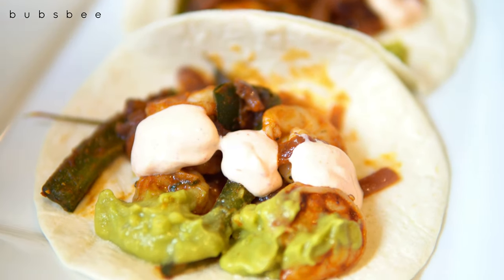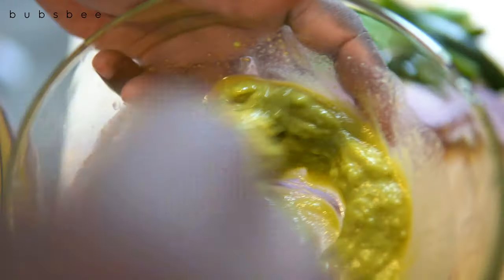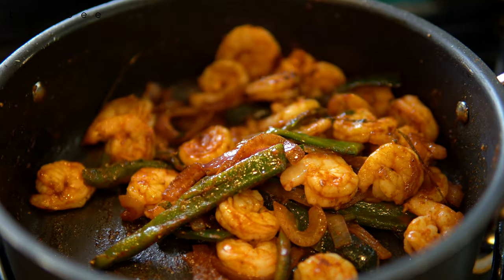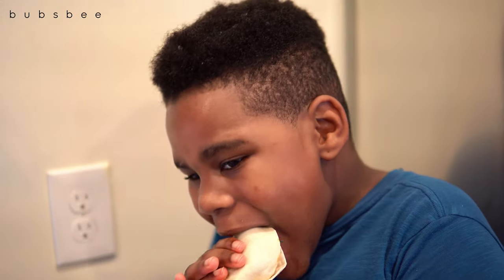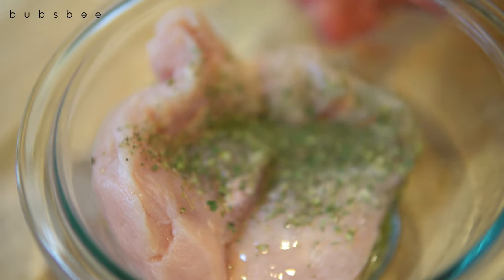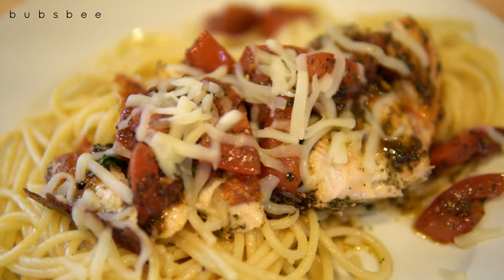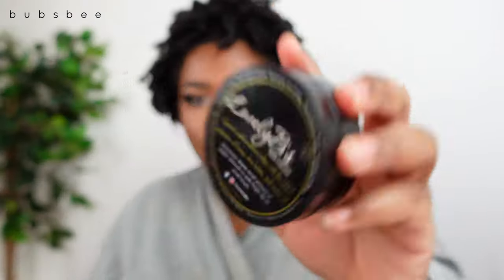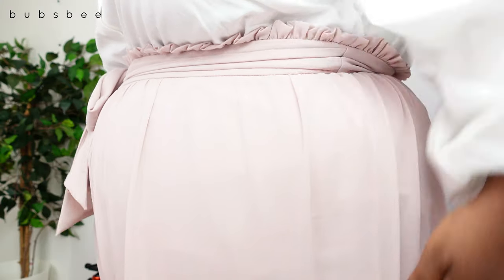IT'S MY BIRTHDAY! HAIR, MAKEUP, OUTFIT PHOTOSHOOT VLOG | Bubs Bee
IT'S A BIRTHDAY CELEBRATION!!!

0:00 Intro
0:22 Makeup Application
2:17 Dinner!
5:44 More Makeup
8:54 Hair Style
10:33 Photoshoot
11:34 Results of Photoshoot
12:12 Final Thoughts

Pixi Rose Glow Mist
Pixi Milky Tonic
Supergoop! Unseen Sunscreen SPF 40
Black Radiance True Complexion Contour Palette - Medium To Dark
Urban Decay Lash Freak Mascara
Newcally Dramatic Lashes
Urban Decay Lipstick - BackTalk
Maybelline Lifter Gloss - Pearl
TGIN Miracle RepairX Anti-Breakage Serum
Earrings from Target

Natural? How long? : 7 Years since October 2020 + transitioned for 7 months
Porosity? Low
Texture? Medium, Coarse Strands
Density? High
Type? Curls, Coils, Kinks -- You can say Type 4